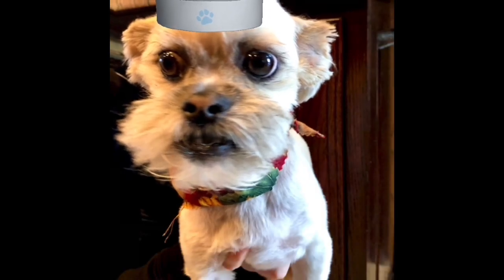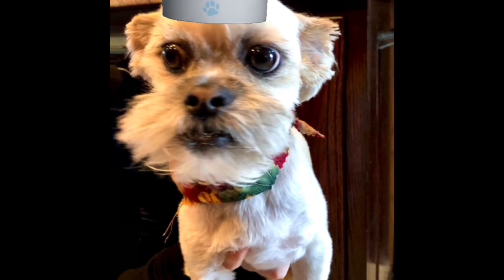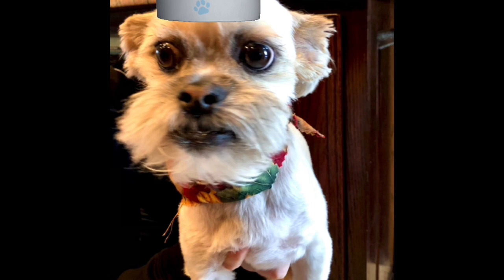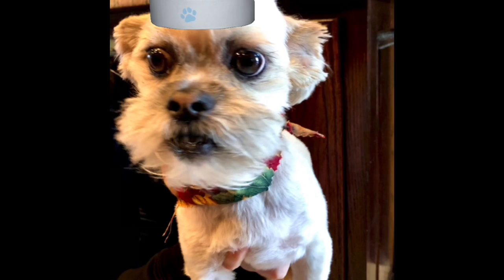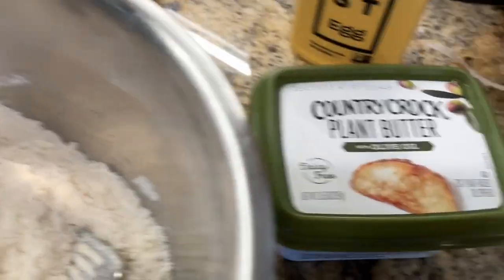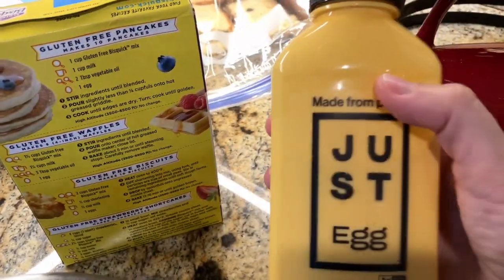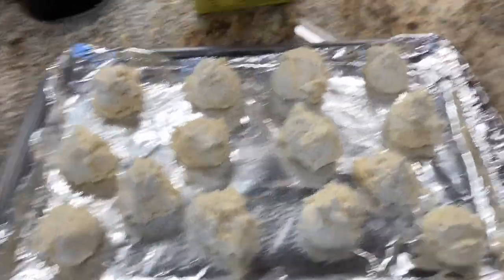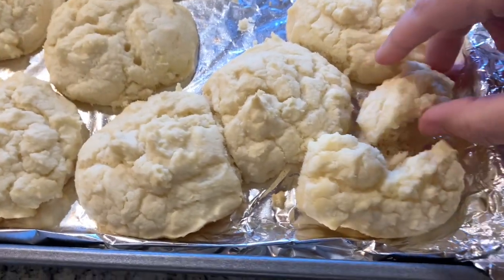Biscuit Recipe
In this video, I make the biscuit recipe from the back of the glutenfree bisquick box for the mondaymeal with an intro by Chef yodathedog . Enjoy!